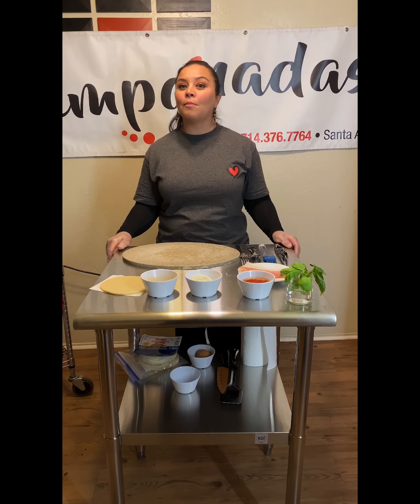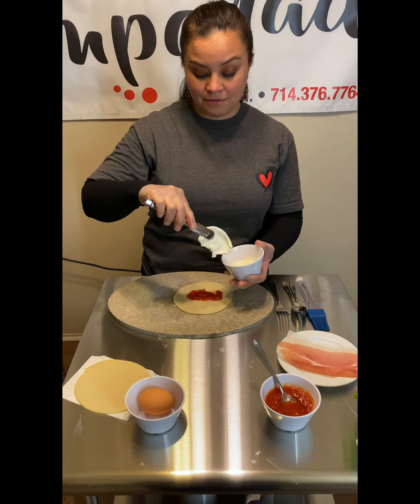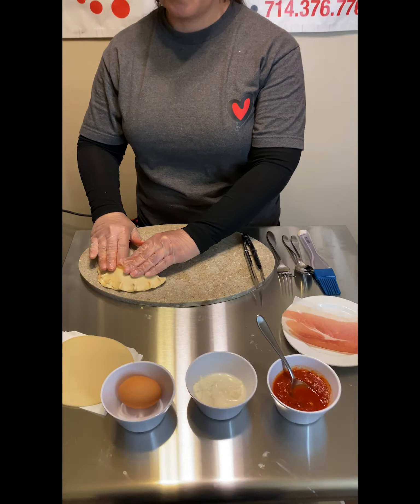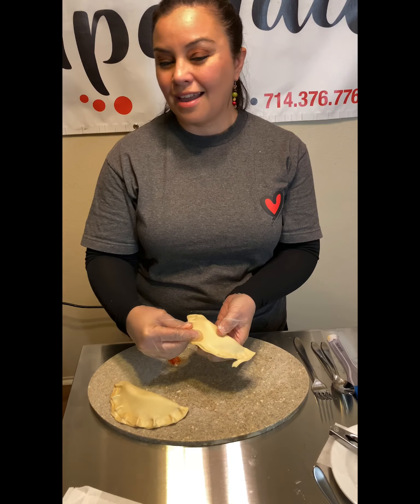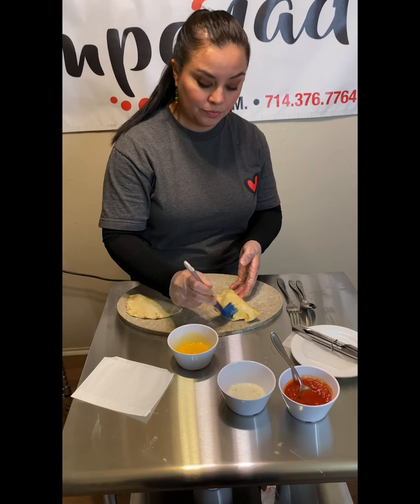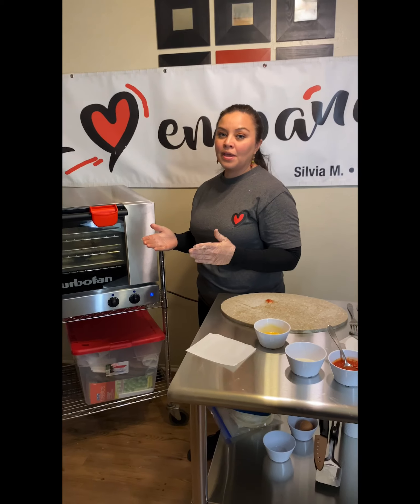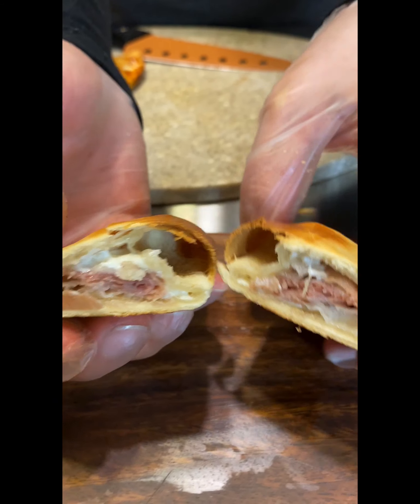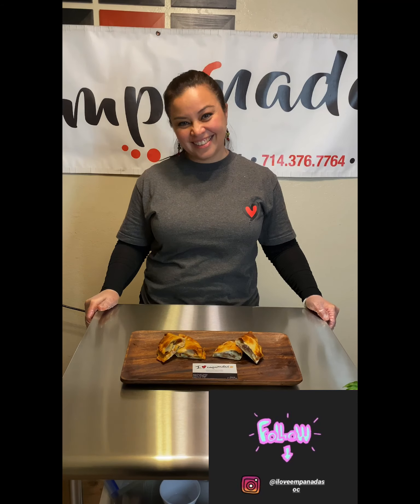I Love Empanadas OC chef Silvia's Emanada Recipe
Join Silvia with I love Empanadas OC @iloveempanadasoc as she takes you through one of her tasty proscuitto mozzarella empanada and pomodoro empanada recipes. I love empenadas delivers!